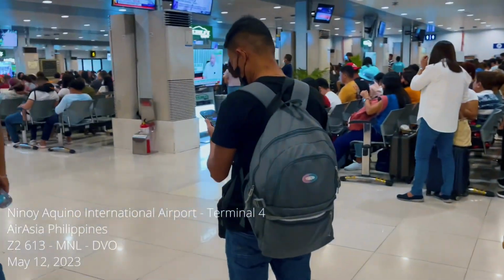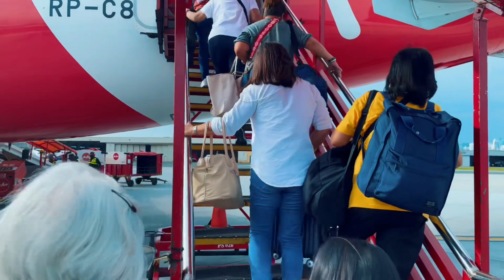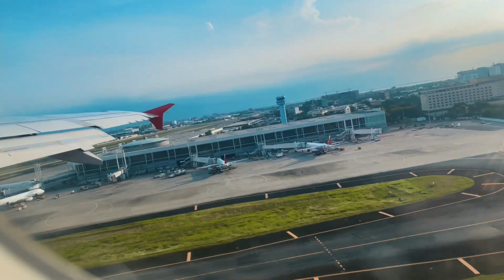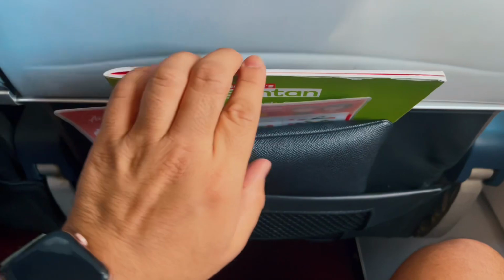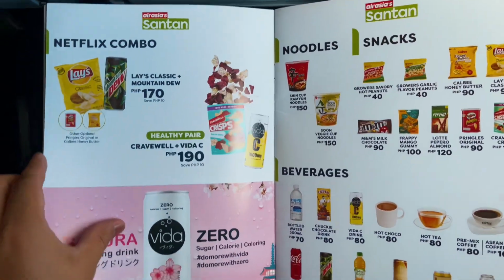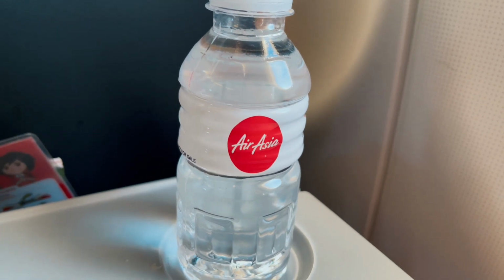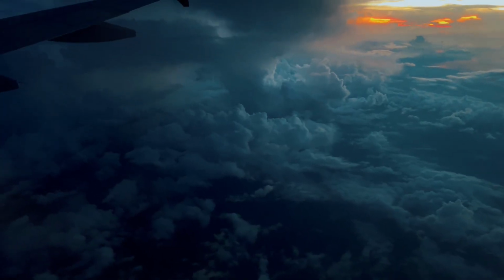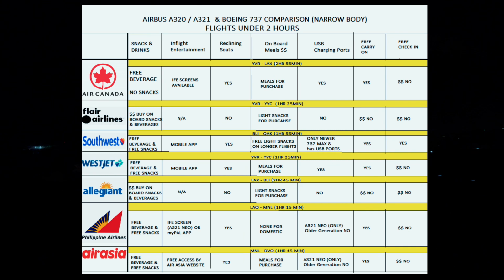Flew AirAsia Philippines for the first time! MNL-DVO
This is the first time I flew AirAsia Philippines on my way to Davao. And let me tell you, I was very surprised! Now obviously this trip report is based on my experience and my opinions, and I understand that experiences may vary. But I hope you enjoy this trip report from Manila to Davao! ￼